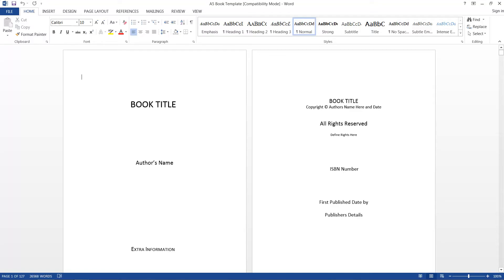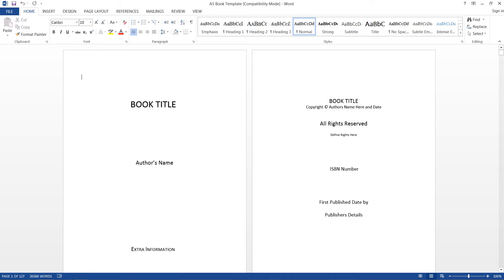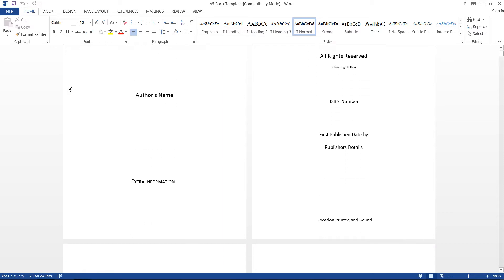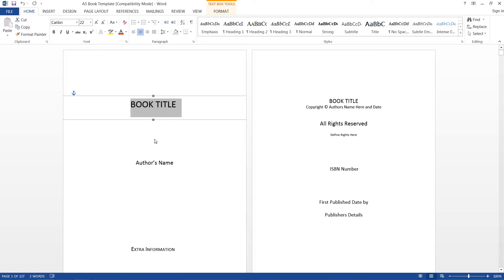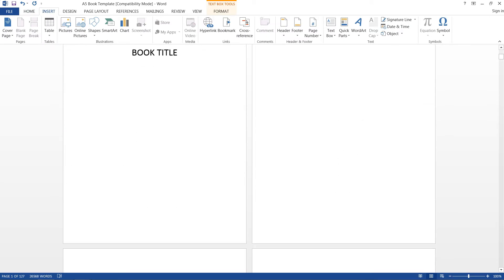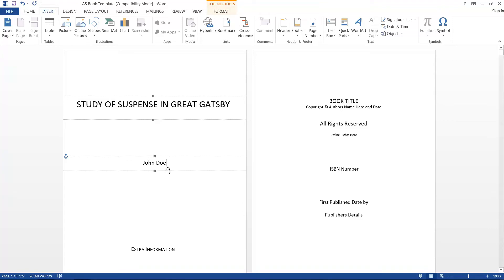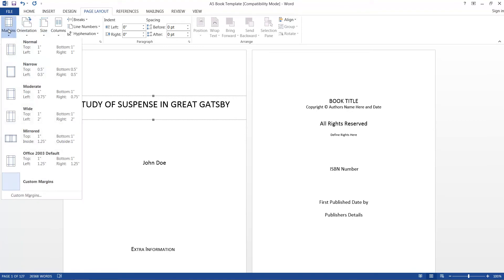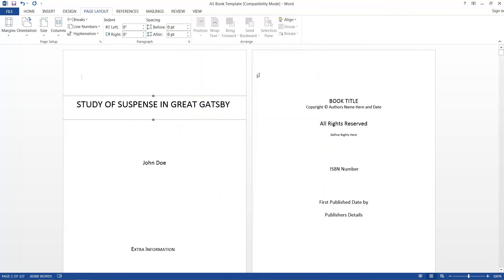How to Make a Book in Word 2013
Formatting the book properly in a Word Document is an integral part in the process of printing the book, and with this tutorial it may become the easiest!

There is no one-size-fits-all solution, because the formatting differs and varies from publisher to publisher, and whether the book is meant to be in print or virtual. So you may need to send emails to the publisher, check their website, and so on to find out what their exact specifications are. They may even provide a template, so you won’t have to worry about most of the formatting.
Generally formatting is flexible, you usually can choose your own font, upload your own cover, and place elements where you see fit.

One of the important aspects regarding the formatting is the Orientation. To change it to whatever the publisher specified, go to the Page Layout tab and click Orientation, then Portrait or Landscape

Another thing to look at would be the Margins. The Margins button is found under the Page Layout tab. If the proper specifications do not show up in the drop-down, click Custom Margins to enter the proper margin values

Finally, change the Size to the proper values. Size is also found under Page Layout and depends on what size of paper you’re printing on. If you cannot find the right size, click More Paper Sizes to expand your selection